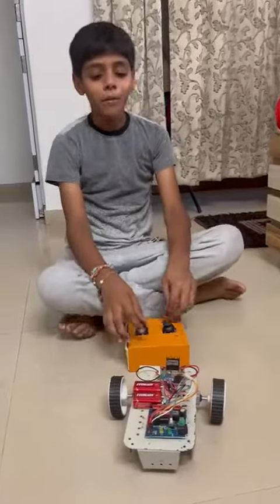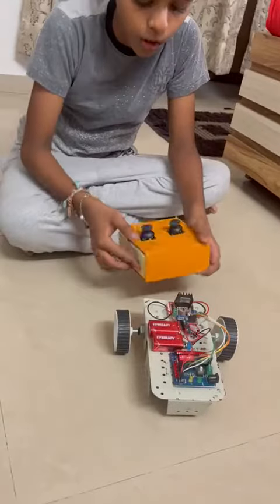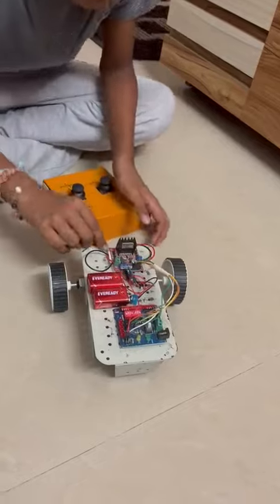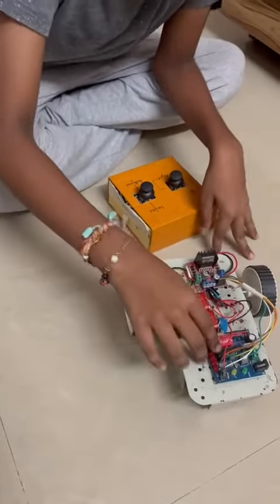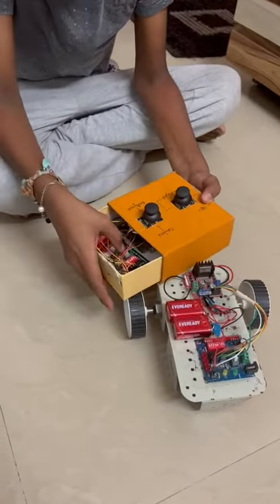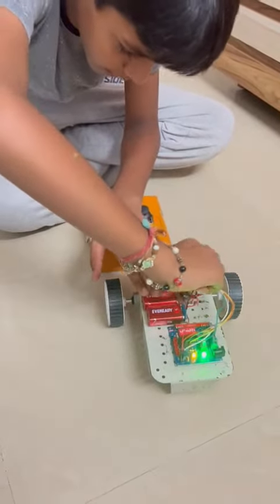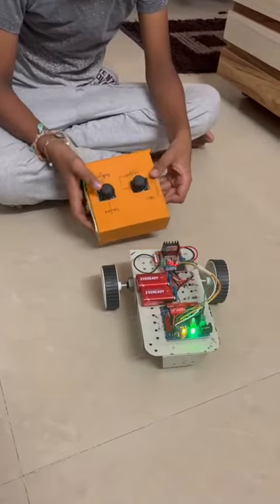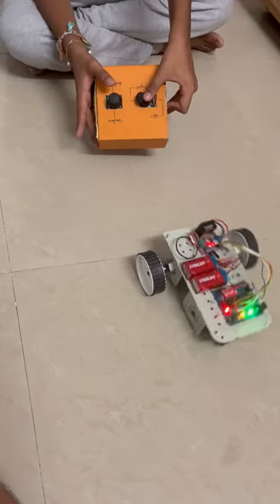Wireless Remote Control Car using Joystick 🕹️ Remote made by 11 years kid Samarth...